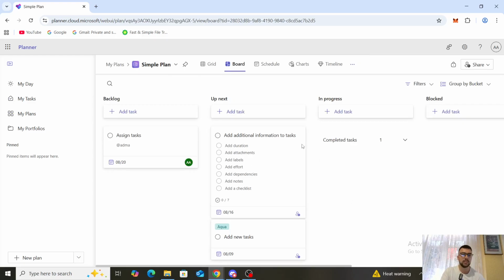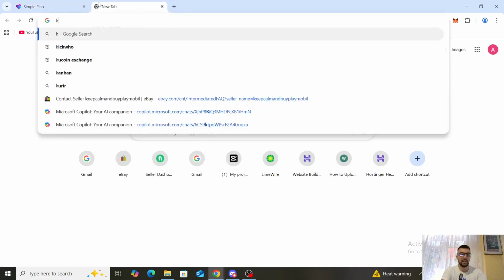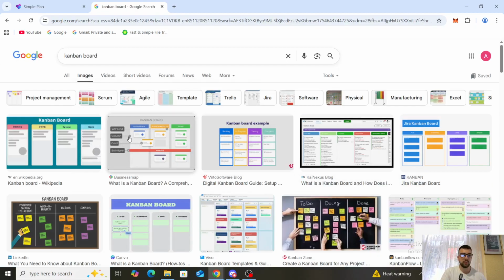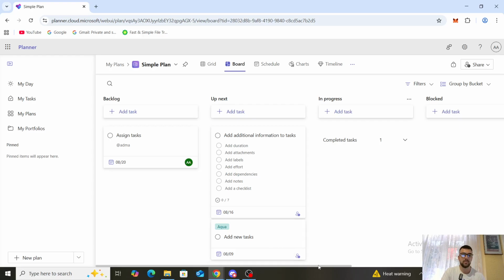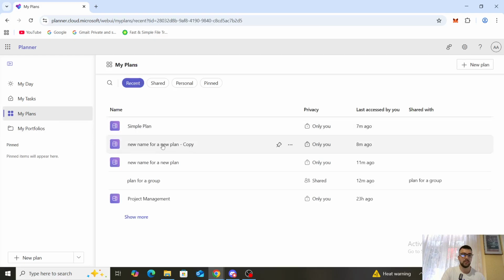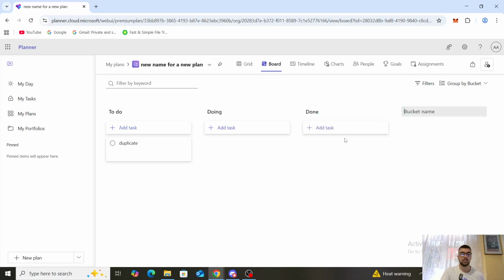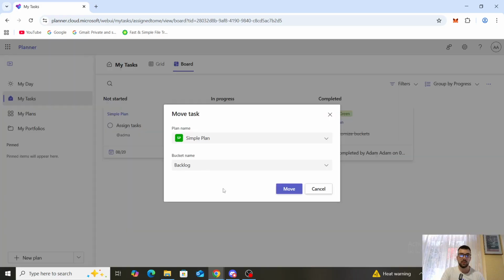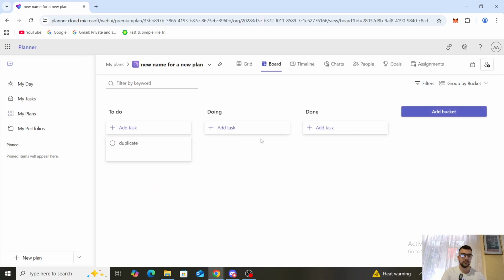How To Use Microsoft Planner as Kanban Board (Easiest Way)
In this video I will show you How To Use Microsoft Planner as Kanban Board. It would be good if you watch the video until the end so that you don't miss important steps.